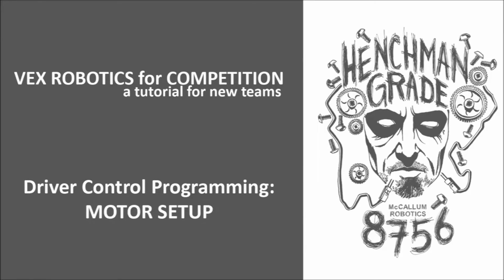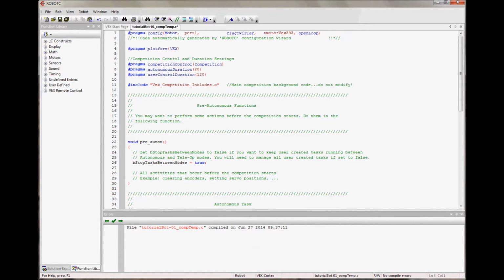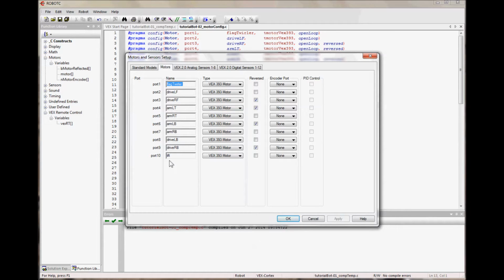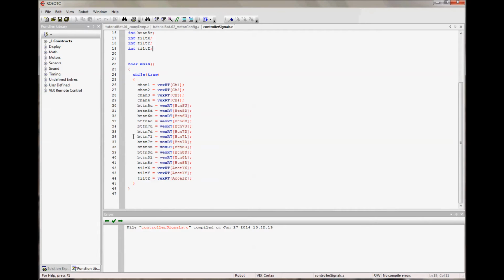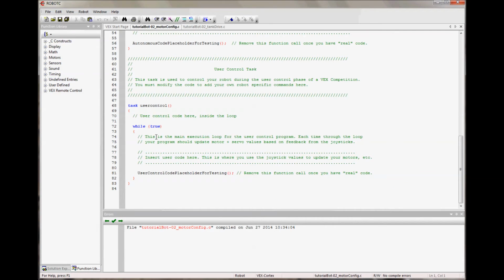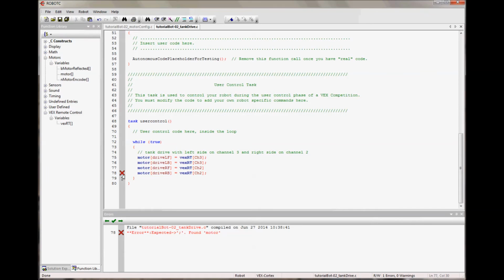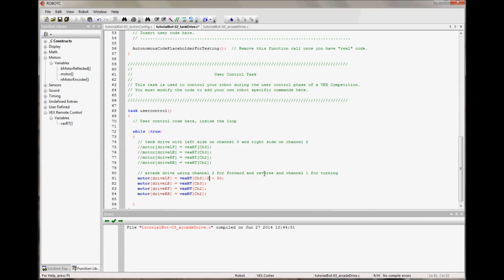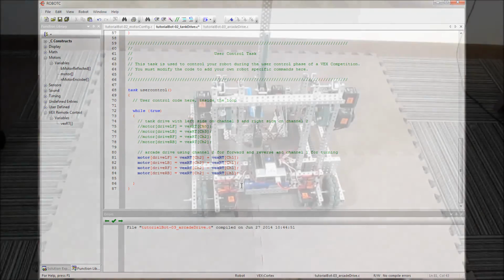Vex for Competition Tutorial | Driver Control Programming Part 1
This video covers programming a typical Vex competition robot for Driver control using RobotC.  Motor setup, tank drive and arcade drive are covered.

This video is part of a series that aims to prepare new teams and mentors to build and program Vex robots for competition.  The early videos offer very detailed descriptions of using RobotC for  programming.  Later videos move at a much faster pace, and may be suited for more experienced teams.  The series includes 10 videos:
1. Four Minute Summary
2. Build Overview
3. Wiring the Build
4. Driver Control Programming -- Part 1
5. Driver Control Programming -- Part 2
6. Autonomous Programming -- Line by Line
7. Autonomous Programming -- Functions
8. Sensor Programming -- Part 1
9. Sensor Programming -- Part 2
10. Program Selection